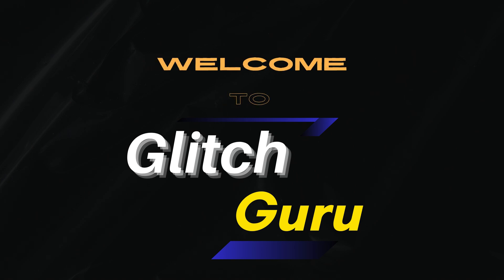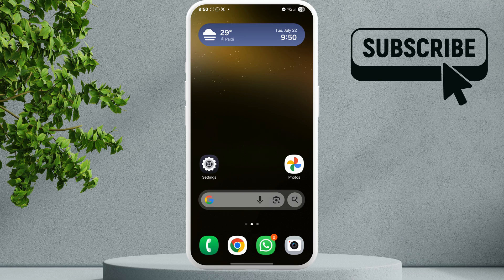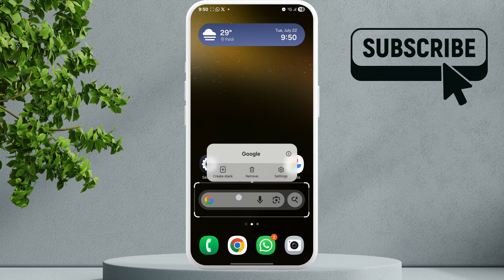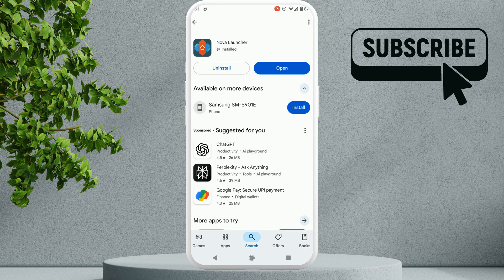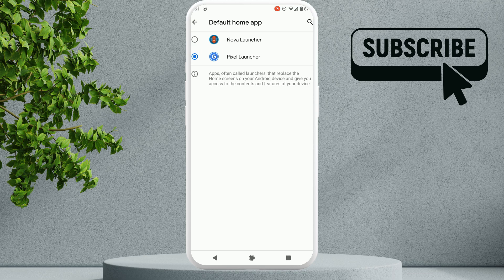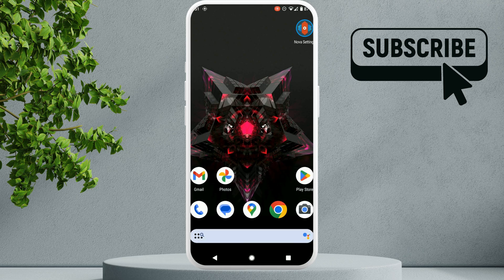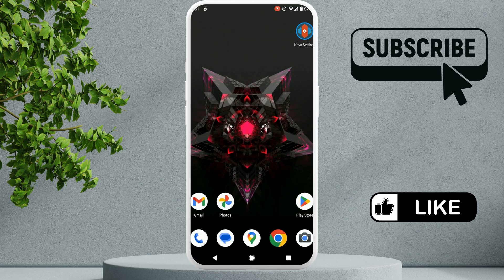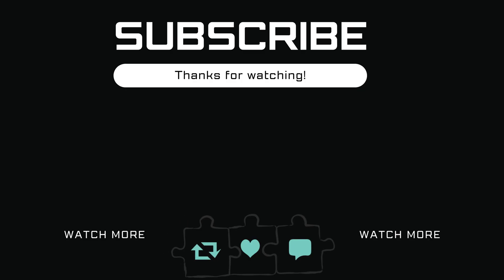How to Remove Google Search Bar From Android Phone (2025)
In this video, we’ll show you exactly how to remove the search bar from the home screen on various Android devices, including phones and tablets running Android 13, 14, and 15.

Glitch Guru's tagged products below:
Cheapest Price for Samsung Galaxy S25 Ultra (Amazon)
Cheapest Price for Apple iPhone 16 (Amazon)

00:00 Intro
00:07 Easy Way to Remove Google Search bar
00:17 Fix Can't Remove Google Search Bar From Home Screen
00:53 Outro

Whether you're using a Samsung device or another Android phone, we'll walk you through multiple methods to remove or hide the Google search bar—even when it seems like you can’t remove it.

From tweaking your settings to using alternative launchers, you'll learn how to get rid of the Google search bar cleanly without affecting your device’s performance.